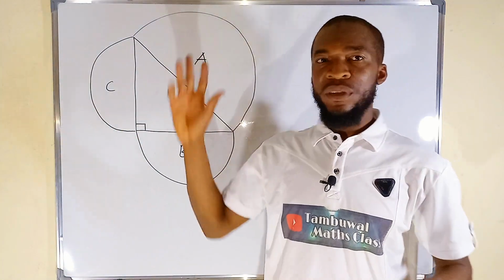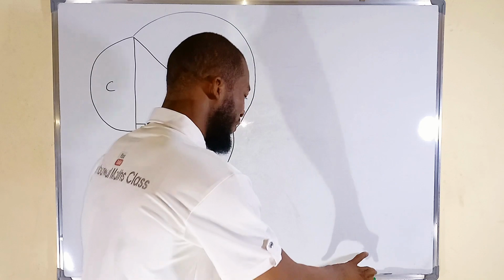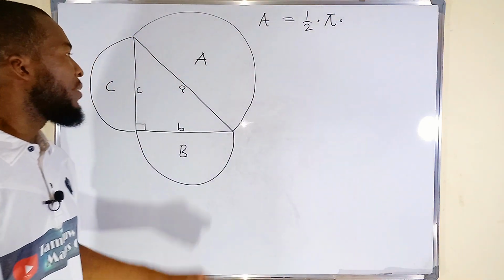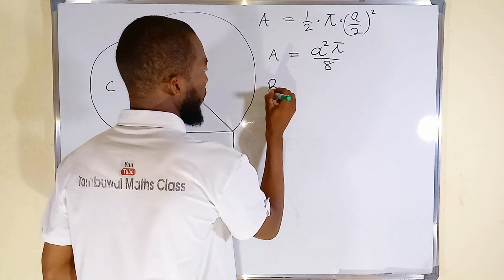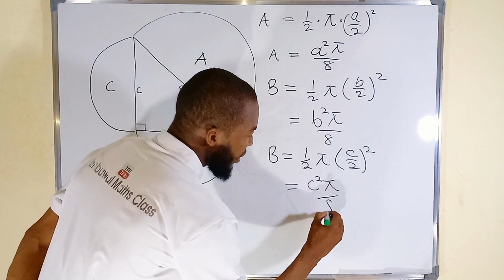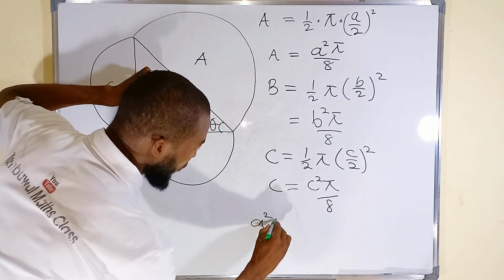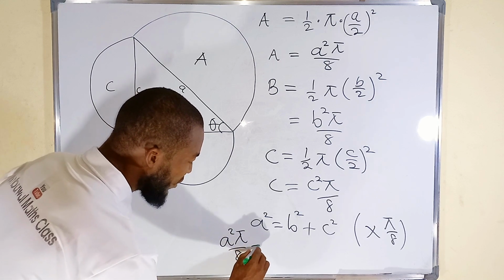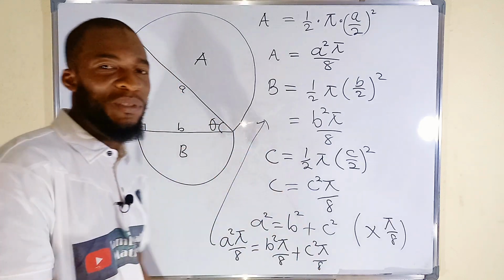Proving Areas of Semi-Circle mounted on the sides of a Right Angled Triangle.